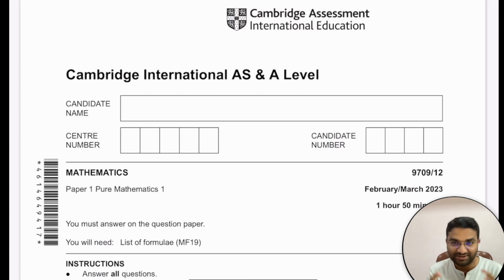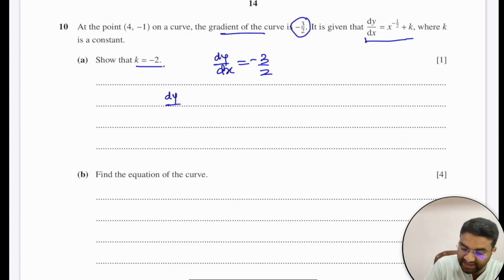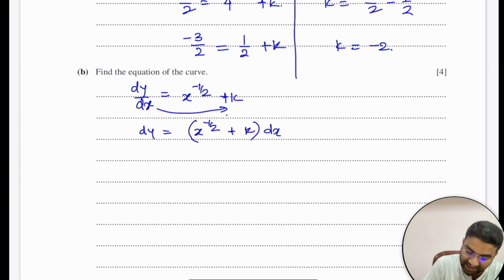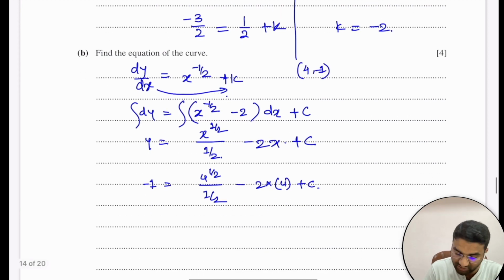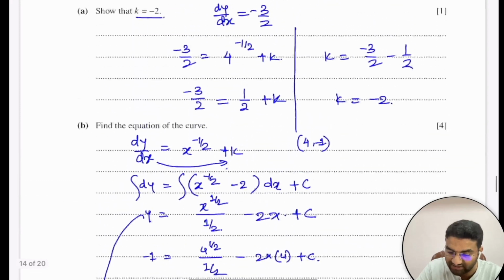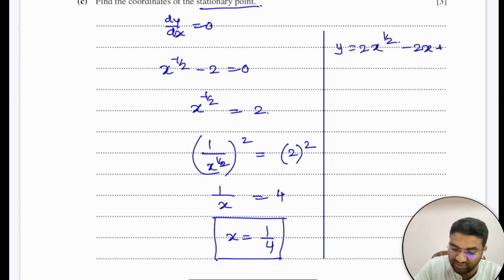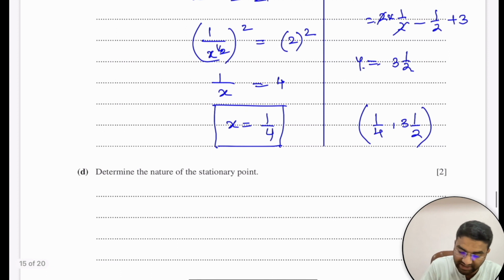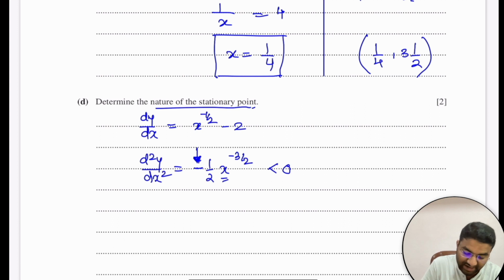AS Level Math: Must-Know Integration Question from March 2023 Exam!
AS Level Math March 2023 paper discussion
AS LEVEL differentiation question & concepts

💠 Doubt solving session
📚 Past Paper Based Question - specific strategies
⏰ Time - Based Test series with Personalised feedback
📝 Parents - teacher Interaction - advise for improvement
✅  Ensure Good Grades/Result (Last few years our all our students got A/A* grade)
⚠️Limited seats (1-1, Batch)
🔖Flexible & Cost effective sessions
🌐International students from UK, USA, France, Singapore, Australia, New Zealand, China etc

📌Online/Offline sessions
📍Pune, India